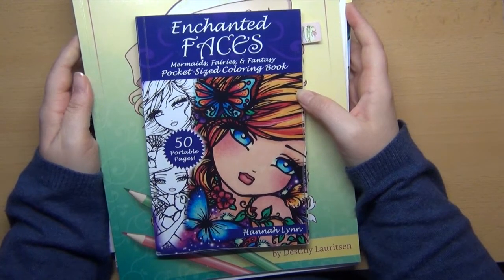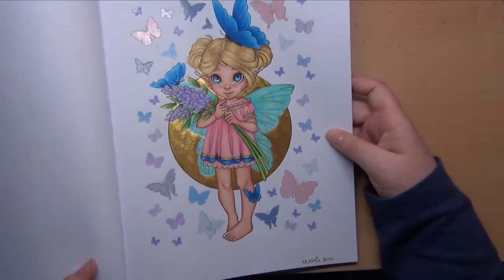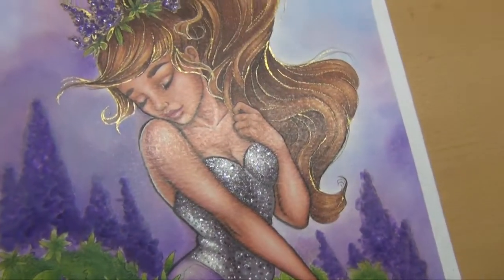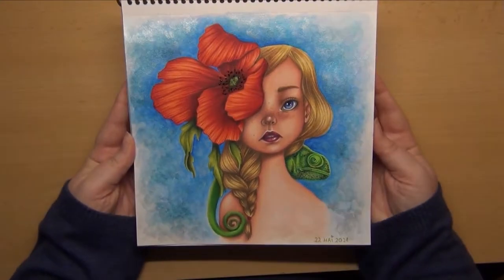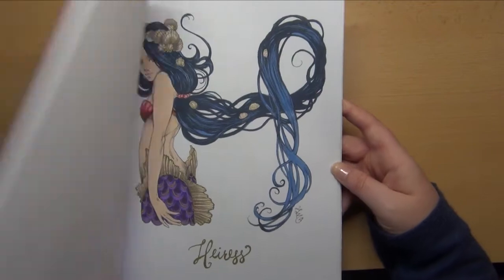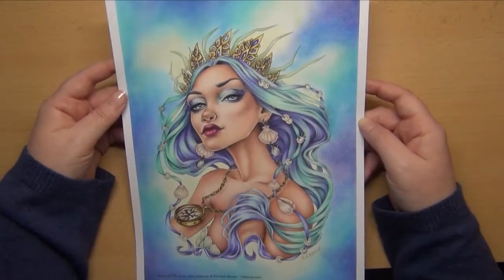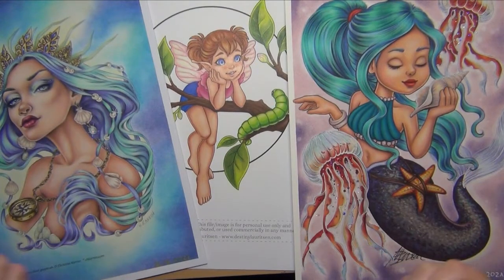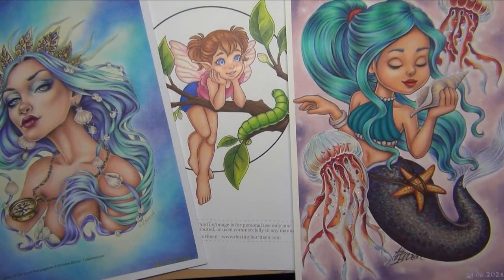Completed Coloring Pages June 2021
Julia Spiri:

Christine Karron:

Mariola Budek: